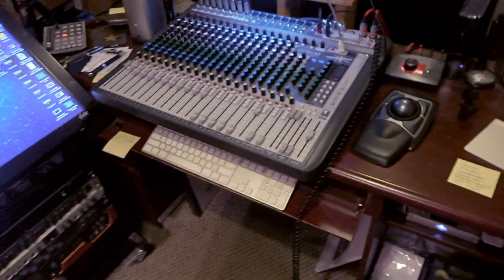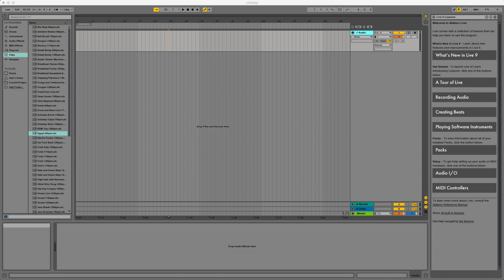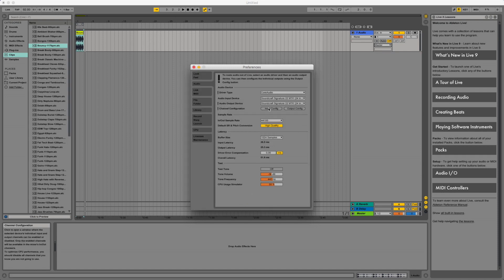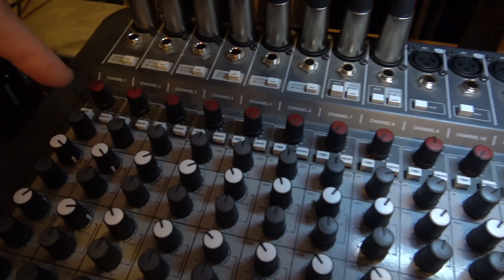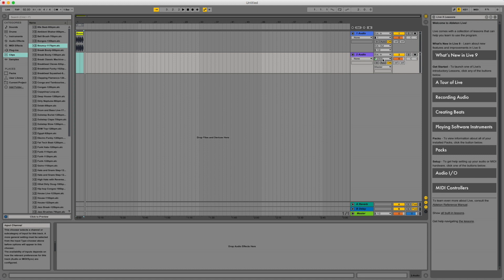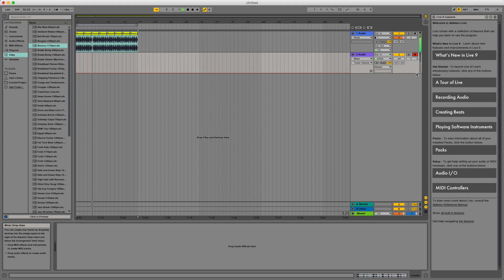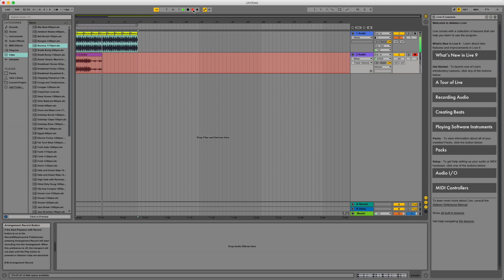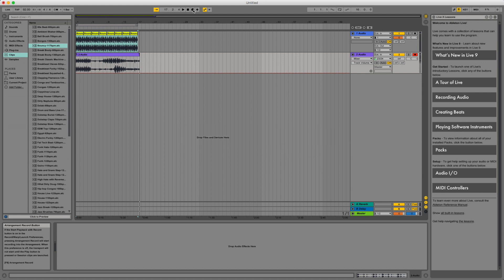Print In Ableton Live Lite through a Soundcraft Signature series console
In this video, Brian shows how to set up a print track in Ableton Live Lite while using a Soundcraft Signature series console.